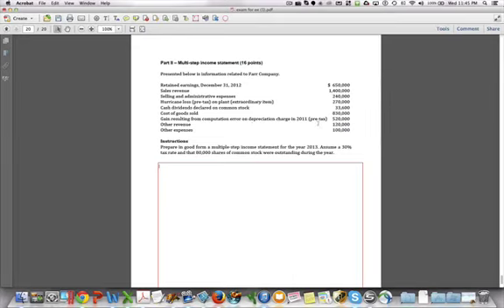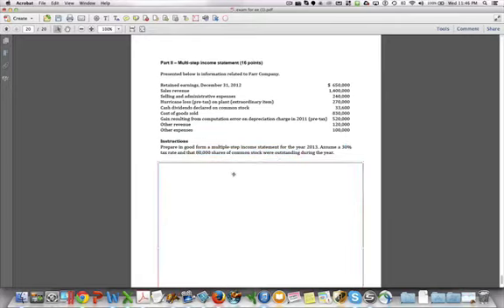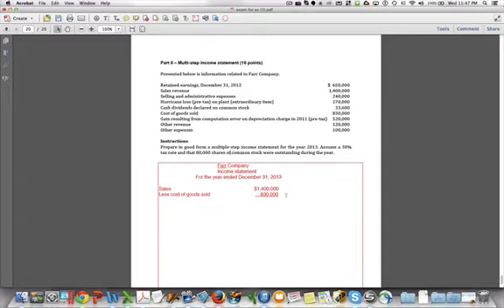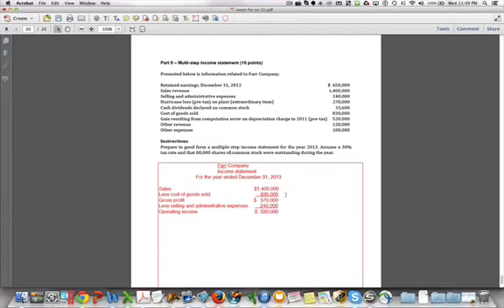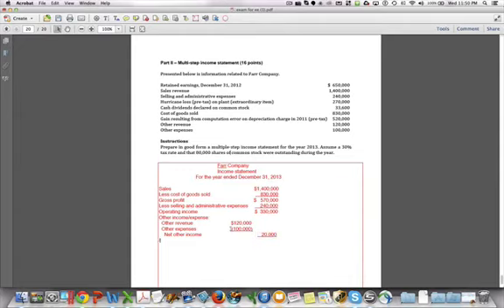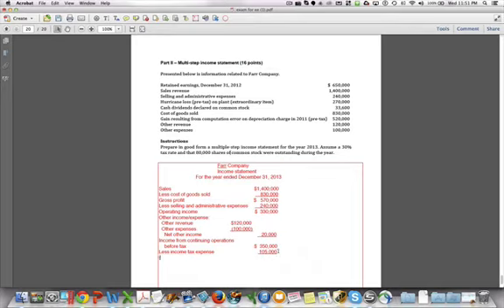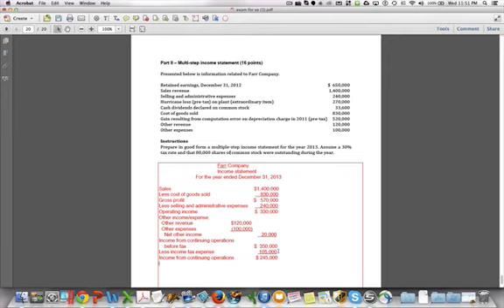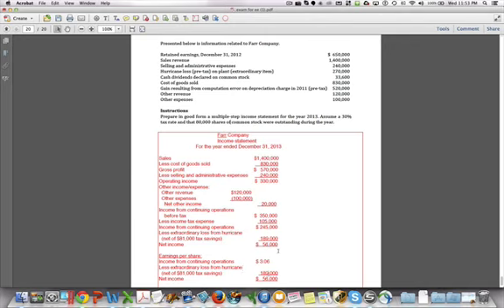Exam 1 Fall 2013 part 3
Multi step income statement